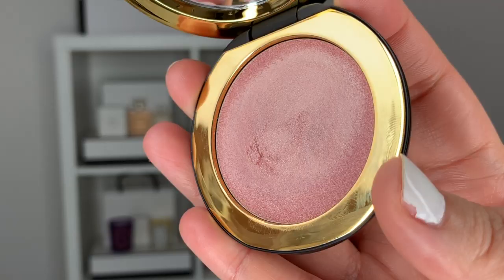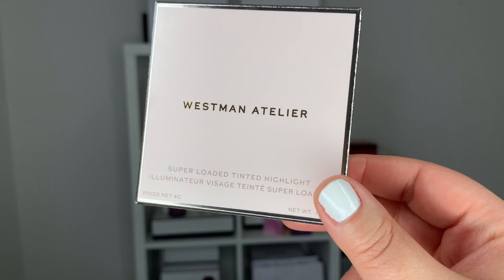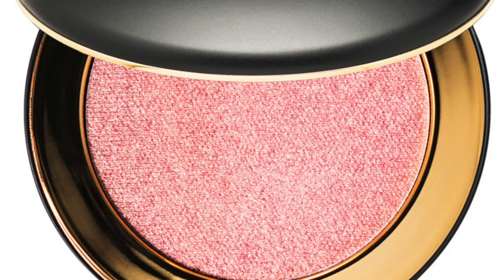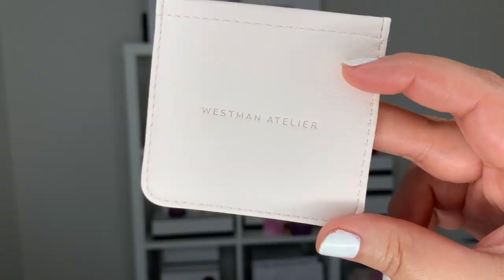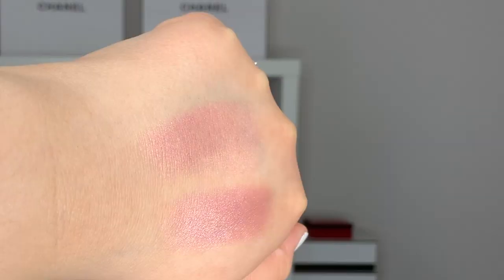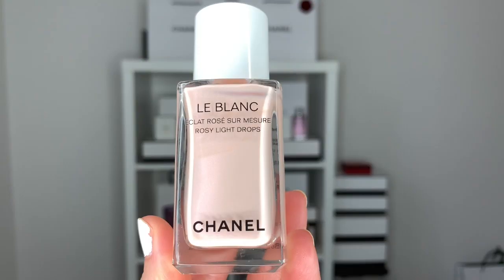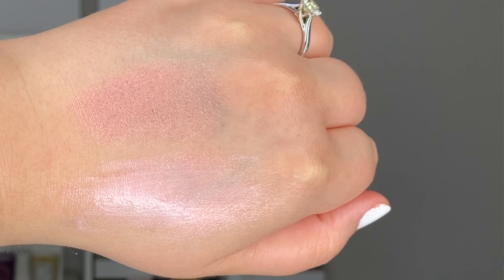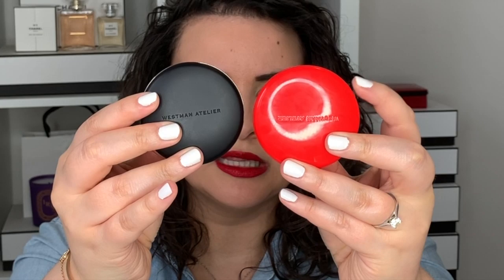WESTMAN ATELIER PEAU DE ROSE | Super Loaded Tinted Highlight Review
Hi guys!
For today's video we are talking about the new Westman Atelier Super Loaded Highlight in Peau De Rose. This is the 3rd cream bronzer to come out in this series so I thought I would give it a try. Let me know which items I should review next from WA.

ITEM MENTIONED
*Westman Atelier Super Loaded Tinted Highlight in Peau De Rose

CANADA
*Sephora
*Nordstrom
*Cult Beauty
*Shoppers Drug Mart
*The Bay
US
*Sephora
*Nordstrom
*CultBeauty
*Neiman Marcus
*Bergdorf Goodman
*Saks
*Bloomingdales
INTERNATIONAL
*Net A Porter

MAKEUP WORN
FACE
*Sisley Phyto-Teint Ultra Éclat 2+ Sand
*NARS Creamy Radiant Concealer in Medium 1 Custard
*Westman Atelier Baby Cheeks Blush in Minette

EYES
*NARS Eyeshadow Primer
*Bobbi Brown Long-Wear Cream Shadow in Golden Pink
*Chanel Stylo Yeux Waterproof Liner in 88
*Chanel Le Volume Mascara

EYEBROWS
*Chanel Crayon Sourcils Eyebrow Pencil Brun Cendré 40
*Glossier Boy Brow in Clear

LIPS
*Lisa Eldridge True Velvet in Velvet Ribbon

NAILS
*Vitry Nail Repair Nail Base
*Chanel Le Vernis in Pure White